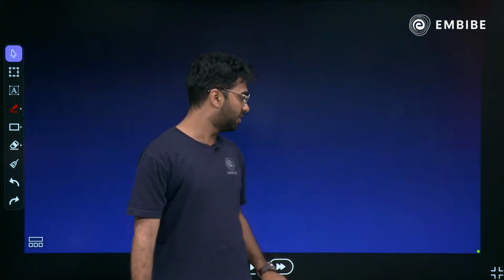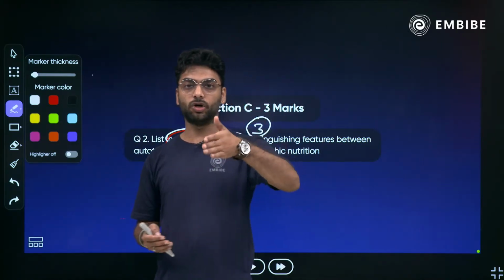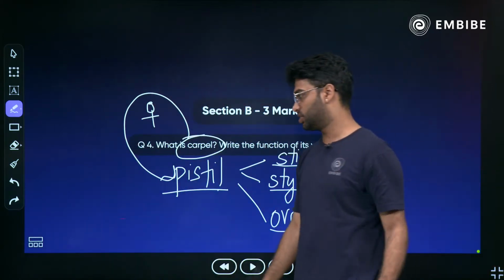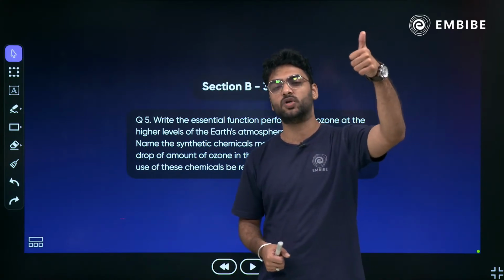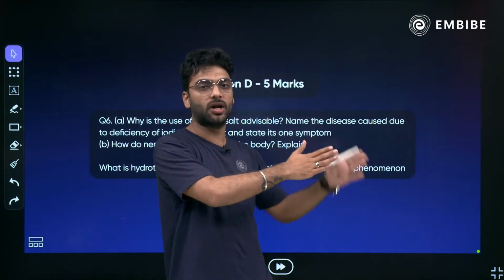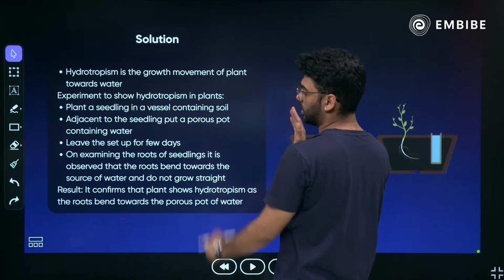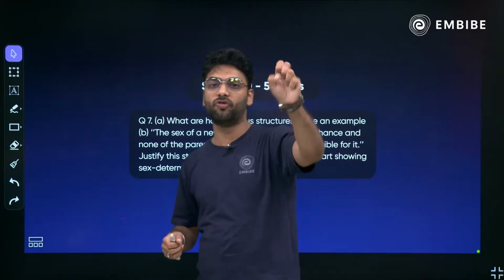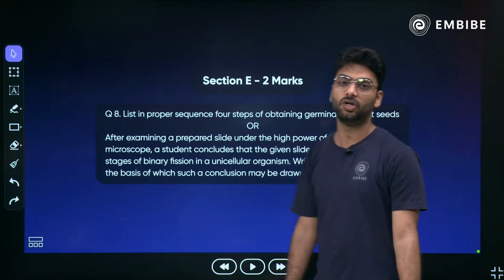2019 Biology Paper Discussion | Previous Year Questions | CBSE Boards 2023 | Pritesh Sir | Embibe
Embibe brings a video on Biology.

In this session, Pritesh Sir will discuss previous year questions for CBSE Boards Class 10. Watch the session to learn more.

This session will help you in improving your biology preparation in order to achieve a high score in the CBSE Boards 2023